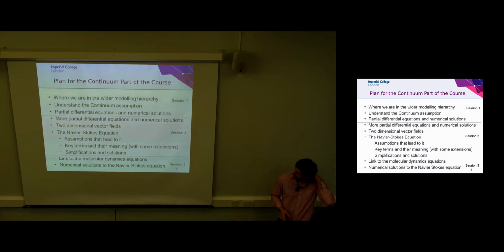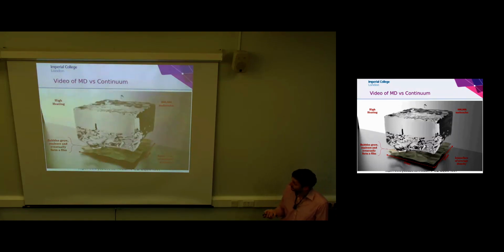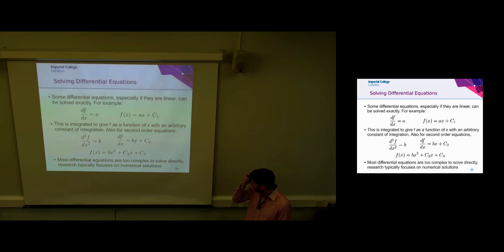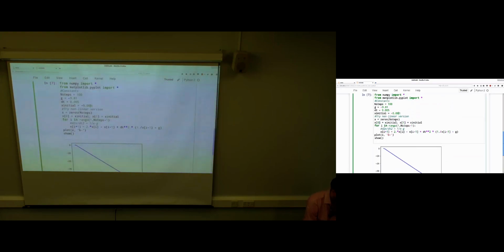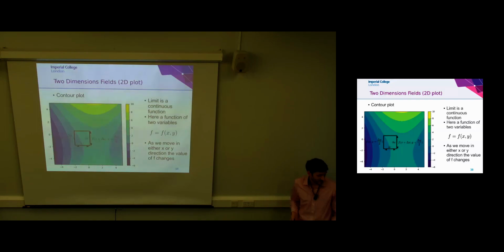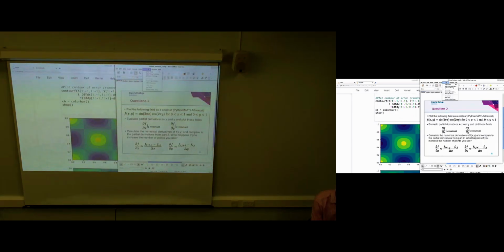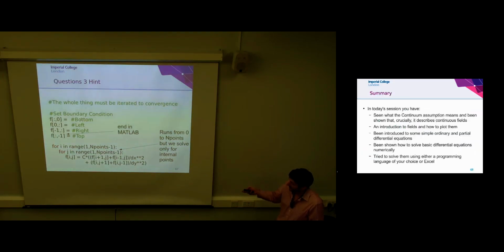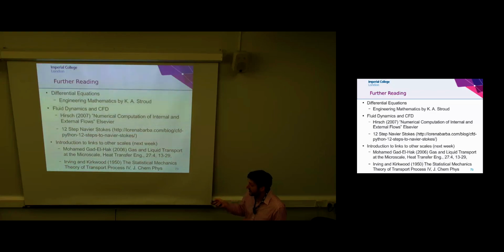Multi-Scale Modelling - Continuum Fluid Dynamics - Part 1 of 3